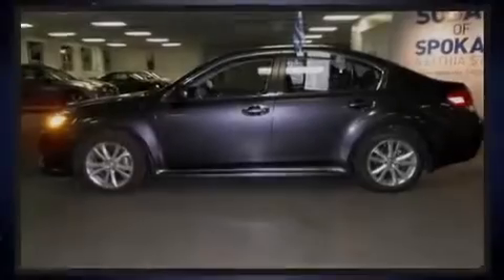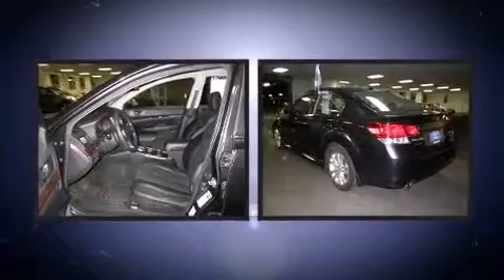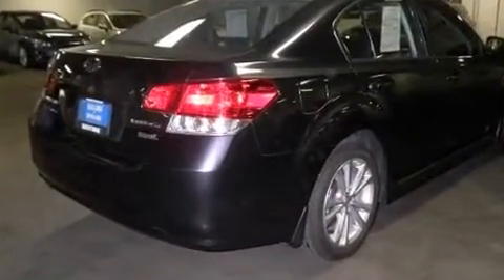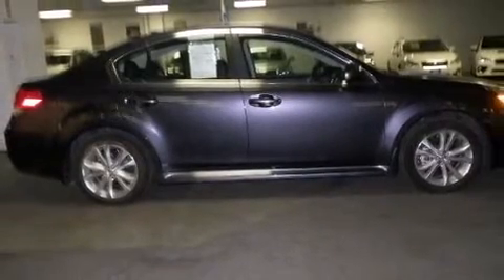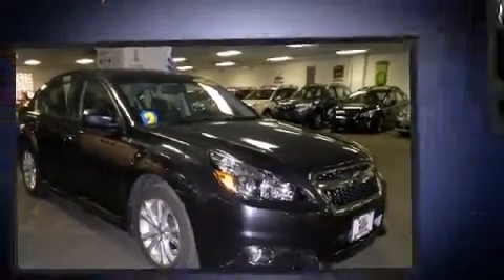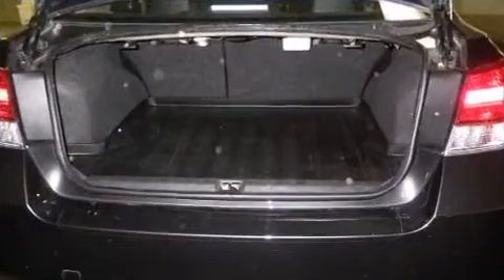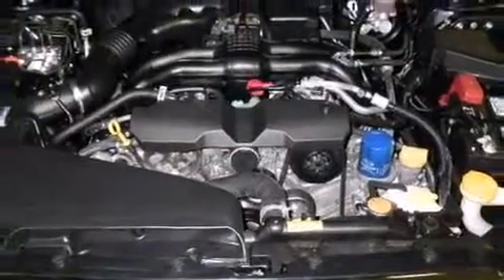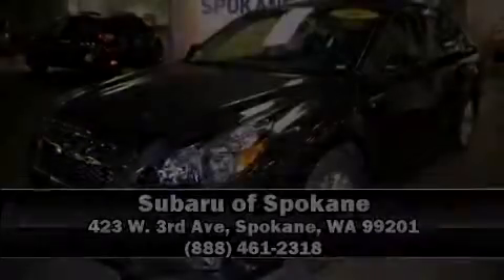2013 Subaru Legacy 2.5i Limited in Spokane, WA 99201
423 W. 3rd Ave

Familiarize yourself with the 2013 Subaru Legacy. With fewer than 15,000 miles on the odometer, this 4 door sedan prioritizes comfort, safety and convenience. It features all-wheel drive versatility, an automatic transmission, and a 2.5 liter 4 cylinder engine. Top features include heated front seats, leather upholstery, a power seat, automatic temperature control, front fog lights, heated door mirrors, power windows, and cruise control. Audio features include a CD player with MP3 capability, steering wheel mounted audio controls, and 9 speakers, providing excellent sound throughout the cabin. Subaru also prioritized safety and security with features such as: dual front impact airbags with occupant sensing airbag, front SIDE impact airbags, traction control, brake assist, anti-whiplash front head restraints, a security system, and 4 wheel disc brakes with ABS. This car was designed with safety in mind, allowing you to drive with even greater assurance. This vehicle has achieved Certified Pre-Owned status, by passing Subaru's comprehensive certification process, including a comprehensive 152 point inspection! Our aim is to provide our customers with the best prices and service at all times. Stop by our dealership or give us a call for more information.